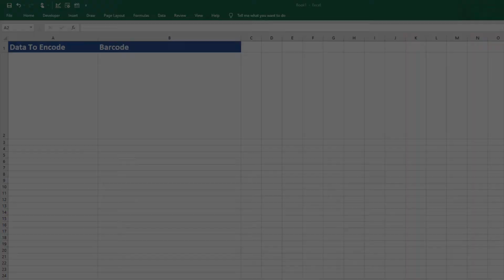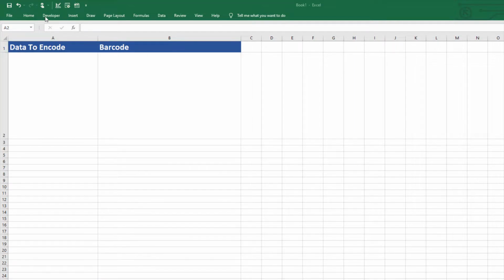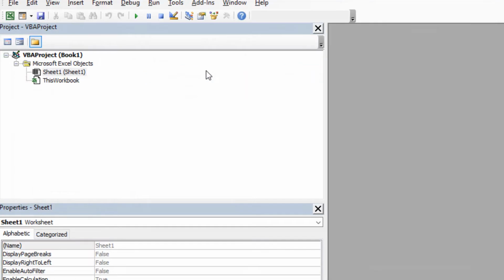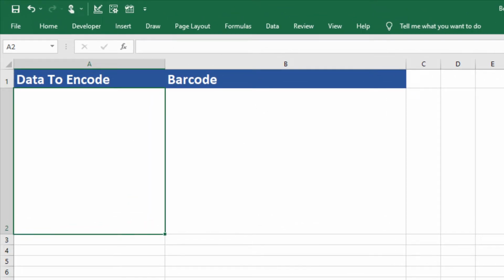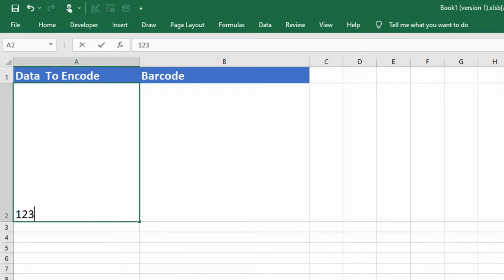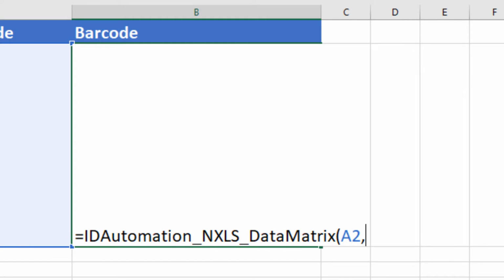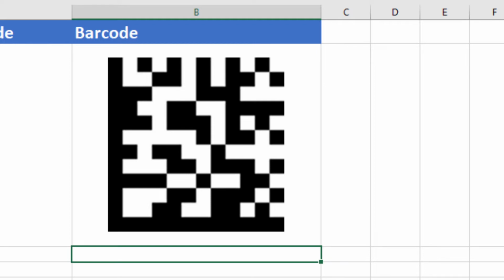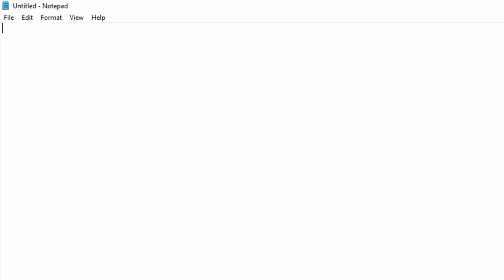How to Create a Carriage Return in a Data Matrix Barcode using the Excel Barcode Generator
This video explains how to use the Barcode Generator for Excel to produce a Data Matrix Barcode that encodes a carriage return.

These functions work for Data Matrix and QR Code:

To encode a:
Carriage Return (CR), use ~d013
Horizontal Tab (HT), use ~d009
Group Separator (GS), use ~d029
Record Separator (RS), use ~d030
End of Transmission (EOT), use ~d004